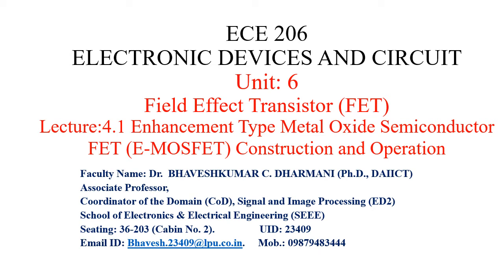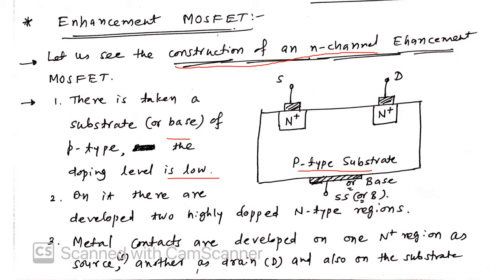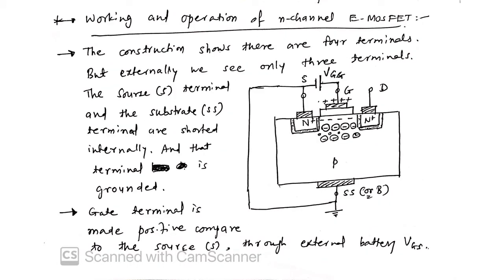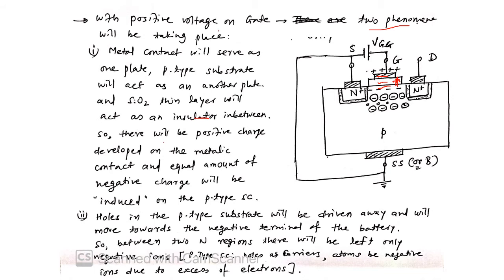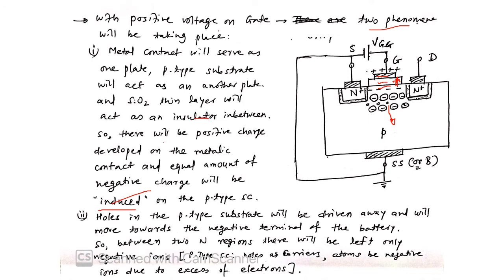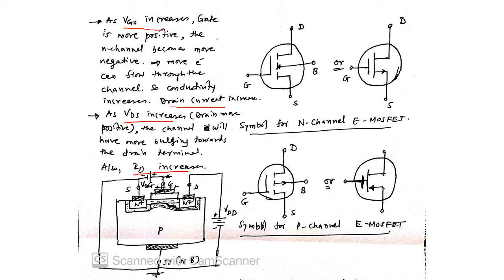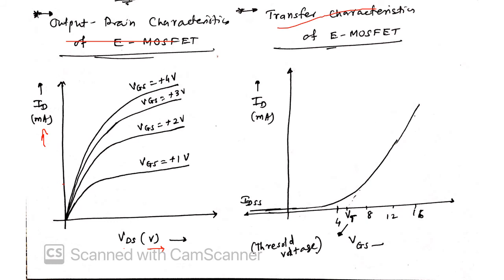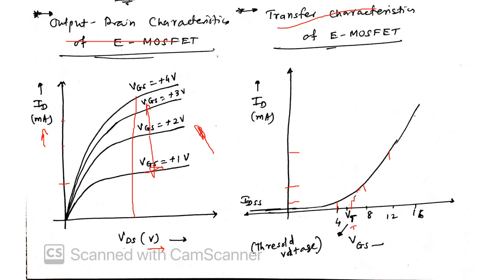Enhancement MOSFET Construction and Operation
This video is the first on Metal Oxide Semiconductor Field effect Transistor (MOSFET). After the basic introduction of MOSFET, it describes Enhancement MOSFET with construction and working of n-channel E-MOSFET. The video also derives the output drain characteristics, as well, transfer characteristics of Enhancement MOSFET.